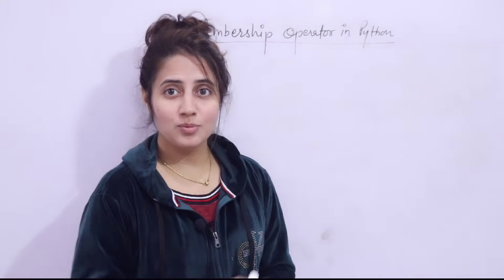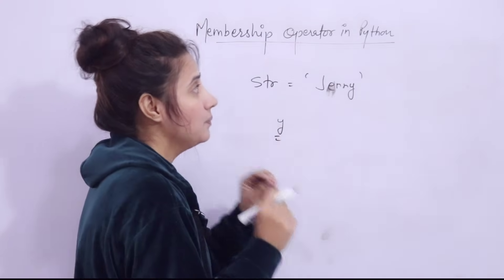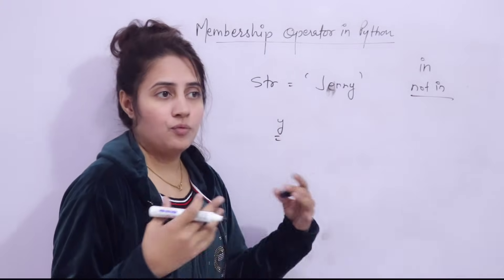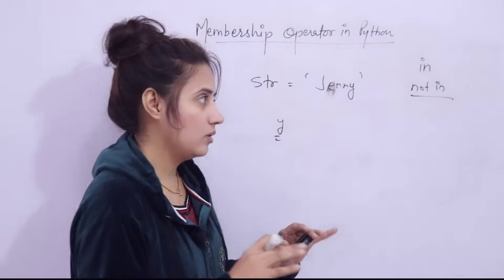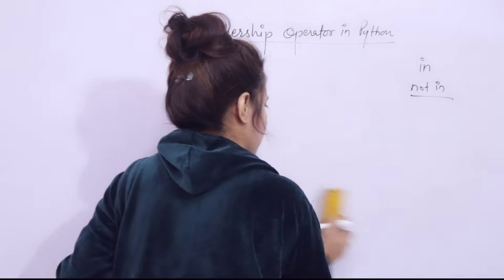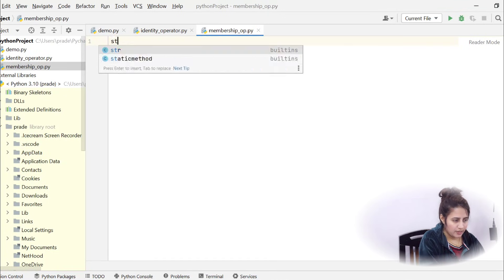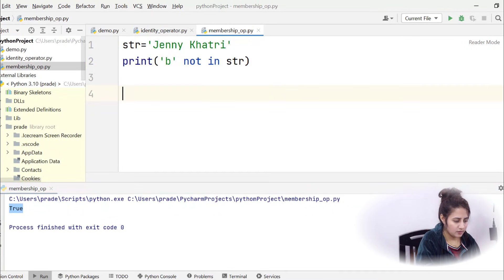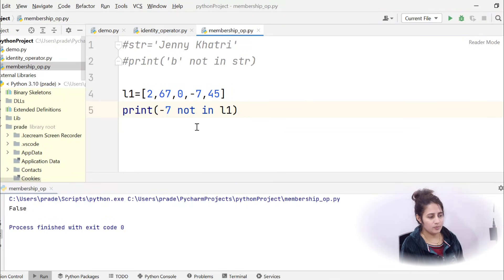Membership Operators in Python | Python Tutorials for Beginners